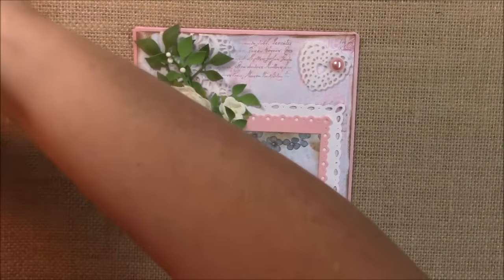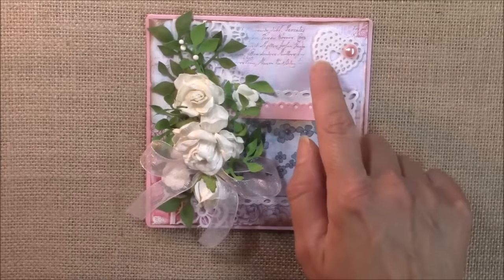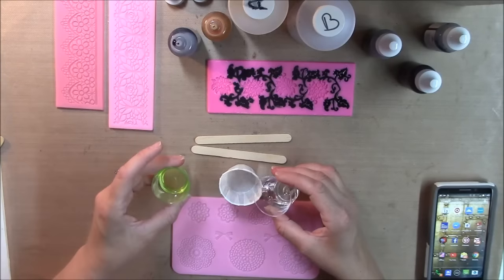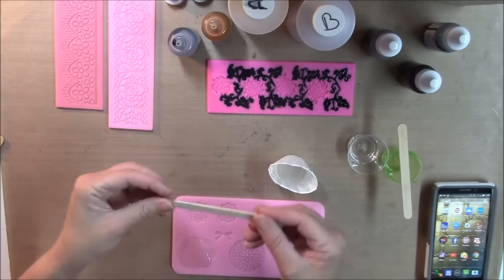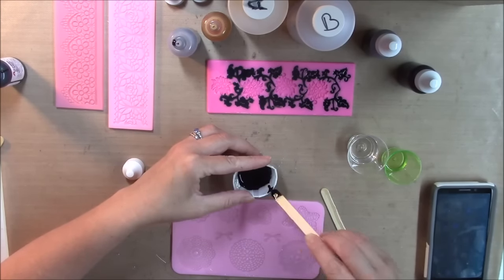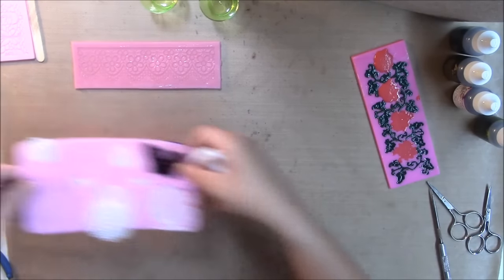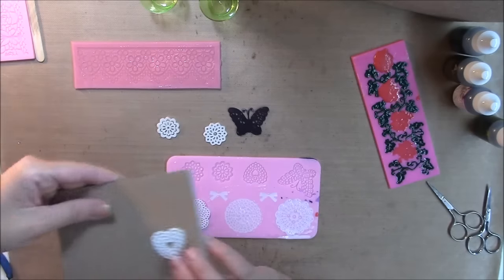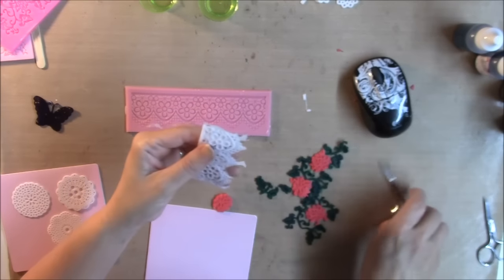Shabby card Amazing Casting Resin DT Project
LINKS FOR INDIVIDUAL PRODUCTS